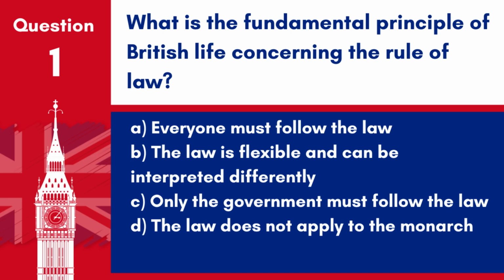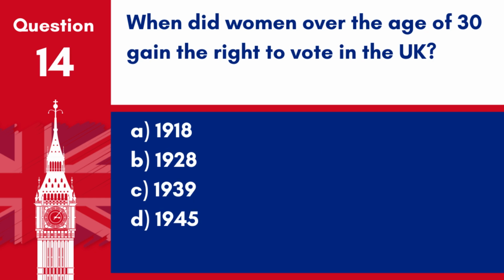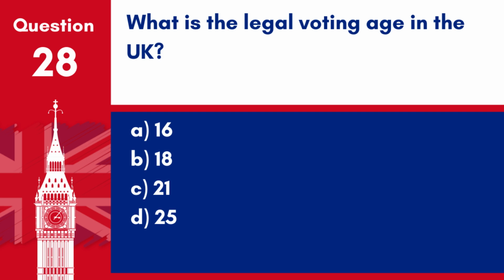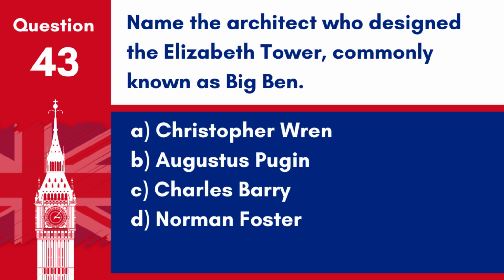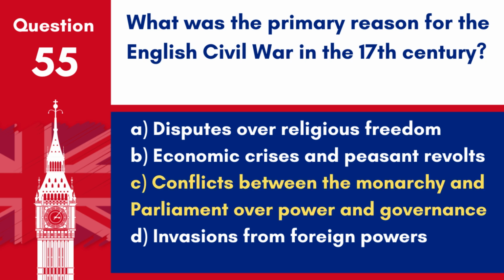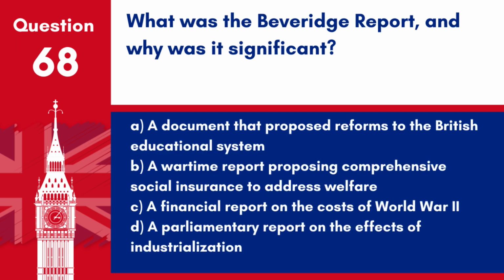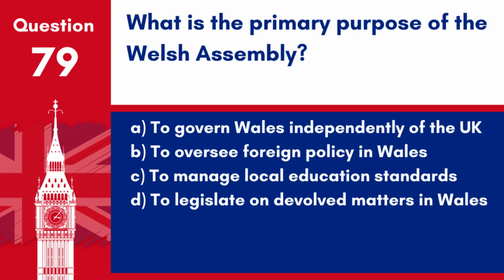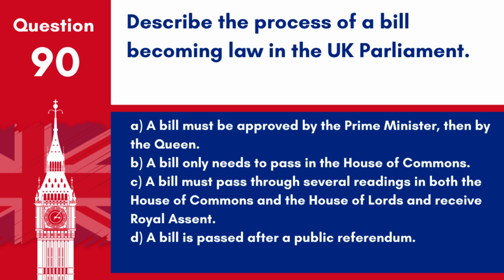Life In The UK Test 2026 UK Citizenship Practice Exam 90 Challenging Questions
Welcome to your ultimate preparation resource, "Life In The UK Test 2026 - UK Citizenship Practice Exam (90 Challenging Questions)". This video is designed to be your comprehensive guide to mastering the UK Citizenship Test in 2026. Ideal for both prospective citizens and those looking to refresh their knowledge, our guide aims to make your test preparation effective and thorough.
This video includes 90 challenging questions from the Life in the UK test, perfectly simulating the actual examination's rigor. Whether you're preparing for the UK citizenship test or aiming to deepen your understanding of the UK's laws, history, and society, this guide provides the in-depth coverage you need.
Our UK citizenship practice exam guide explores complex topics that are critical for passing the Life In The UK test. It is precisely tailored to reflect the actual exam conditions, ensuring you're engaging with the most relevant and challenging material.
Our goal extends beyond merely helping you pass the test; we aim to empower you with the knowledge needed to be a well-informed and confident participant in UK society. By mastering the most challenging questions, you’ll be well-prepared not only for the citizenship test but also for your future life in the UK.
Reduce the stress of the Life In The UK test with our exhaustive study guide. We’ve covered the entire spectrum of challenging aspects, ensuring you're prepared for any complex question that might appear during the exam.
This video is an essential resource for anyone preparing for the 2026 UK Citizenship Practice Exam, particularly those who are facing the most demanding questions of the exam. You can pause and revisit the content as needed—remember, progressing at your own pace is key to fully understanding the material and passing the Life In The UK test confidently.
In conclusion, this video guide is perfect for those preparing for the Life In The UK Test 2026, focusing specifically on the 90 most challenging questions. Good luck with your Life In The UK test!